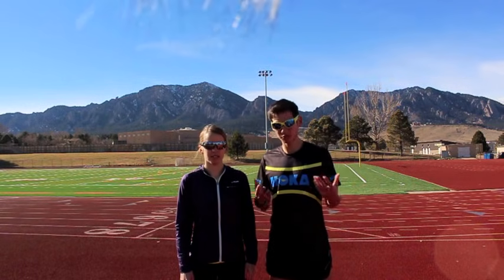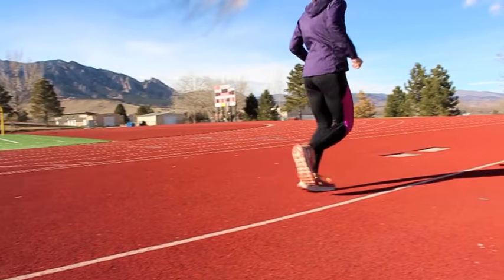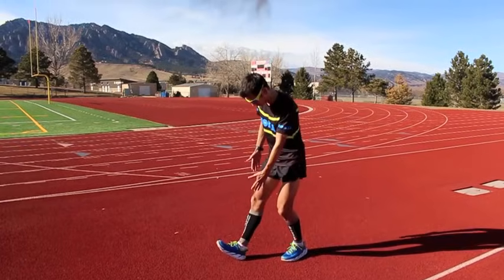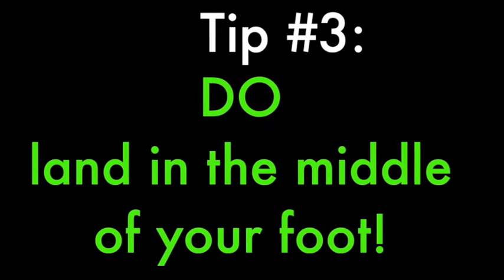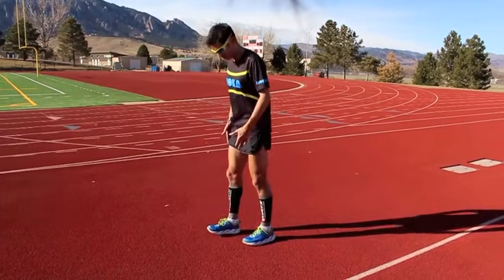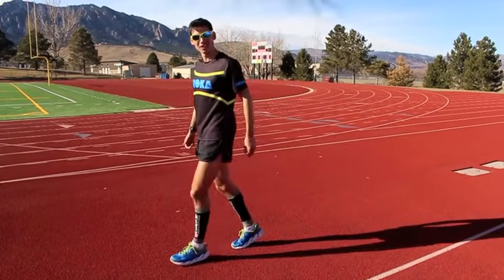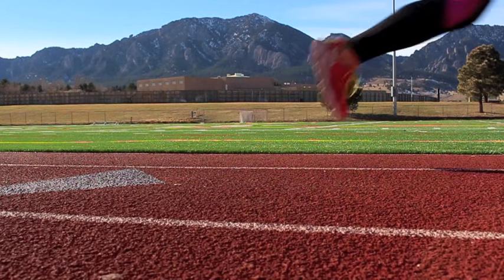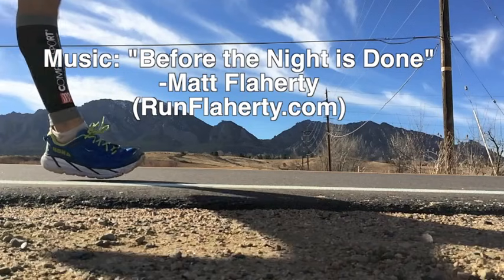Proper Running Footstrike: Forefoot vs. Heel-strike vs. Midfoot Technique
The most efficient foot-strike for all distance runners.